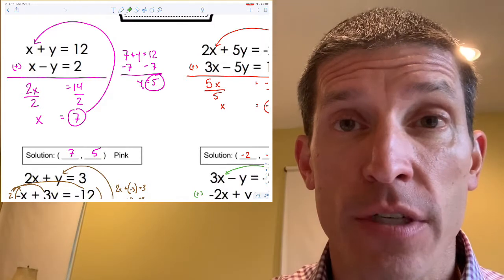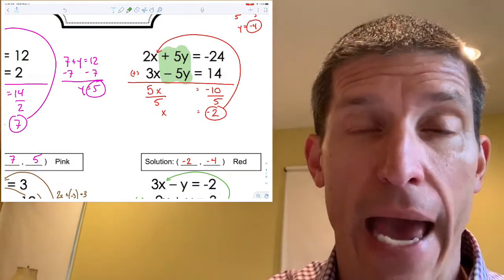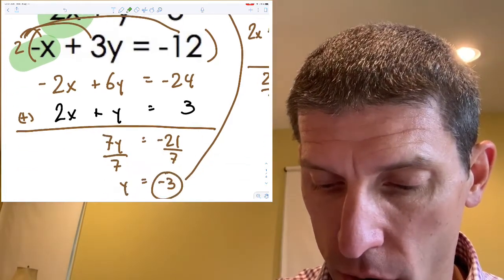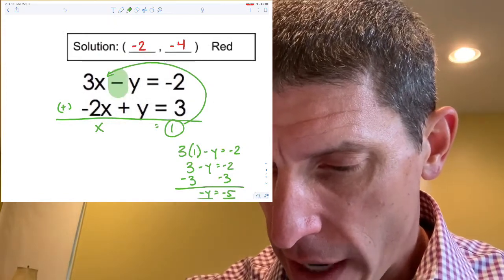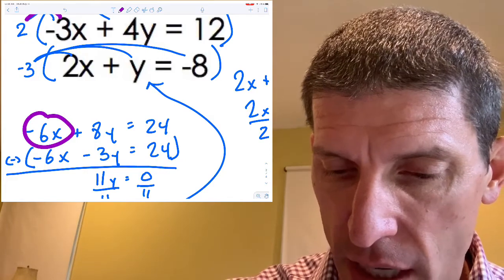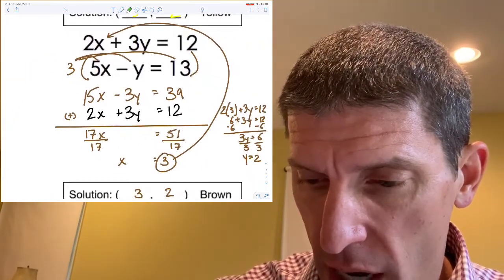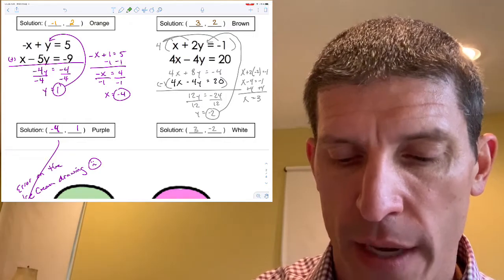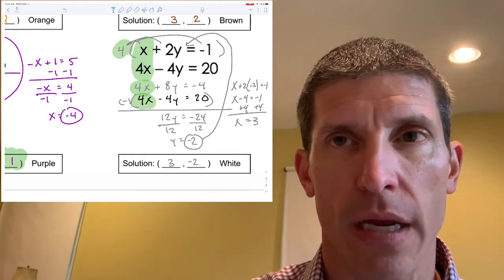Systems elimination review